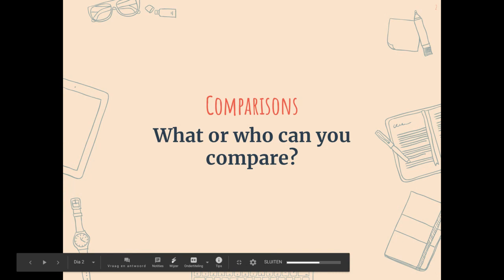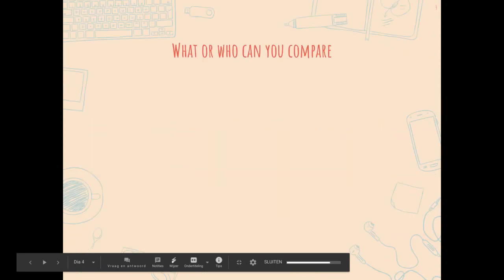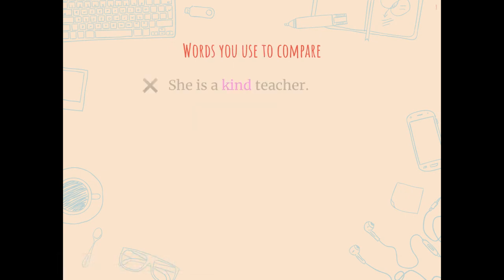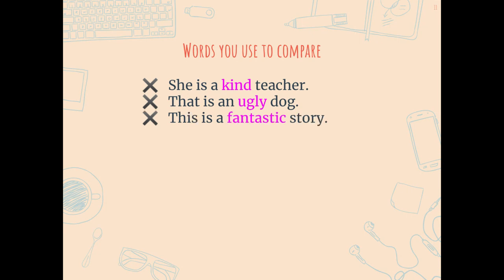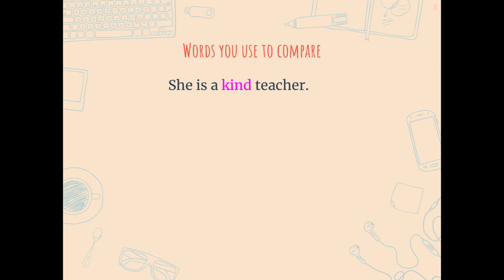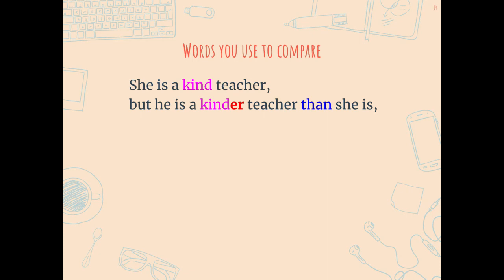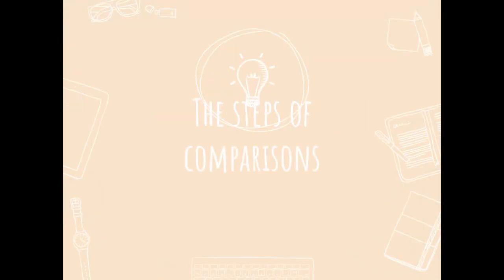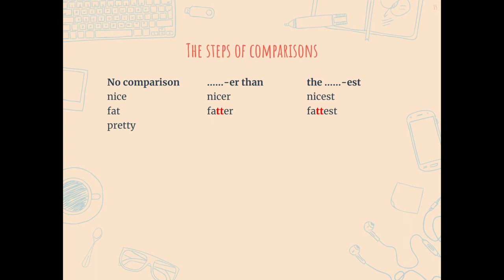3H/V/G Unit 1 lesson5, Comparisons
When you are in 3HAVO or 3VWO/GYM and you work with AllRight this video might be handy for Unit 1, Grammar lesson 5, Comparisons.